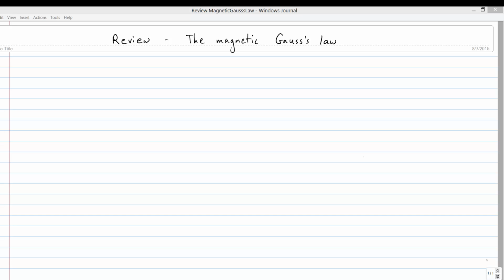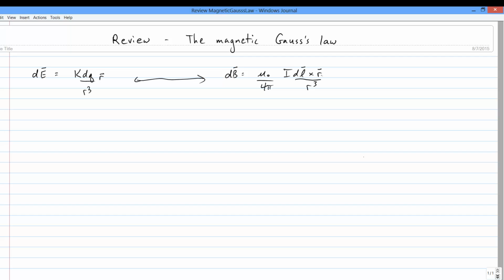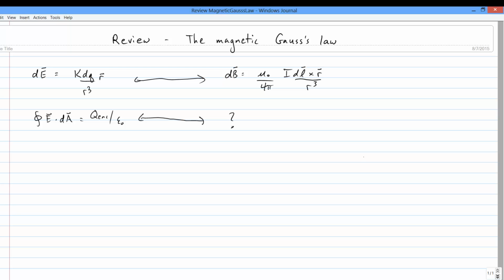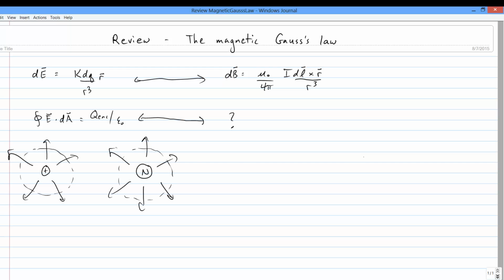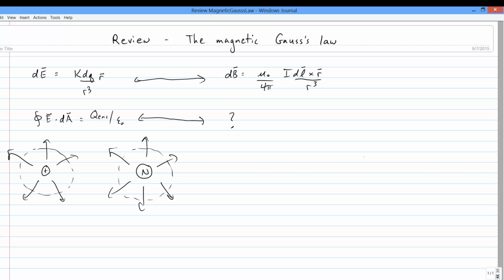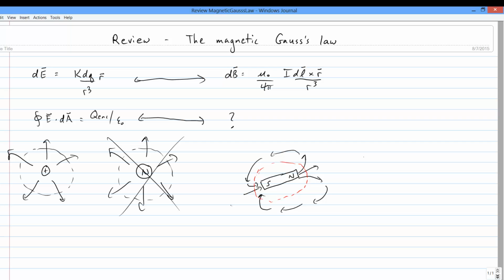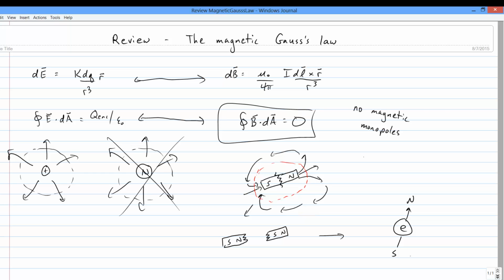Review - Gauss's law for magnetism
The second Maxwell equation, magnetic flux, and our universe's lack of magnetic monopoles.